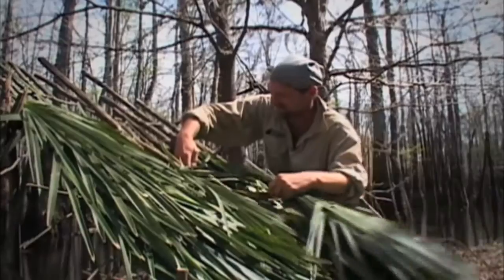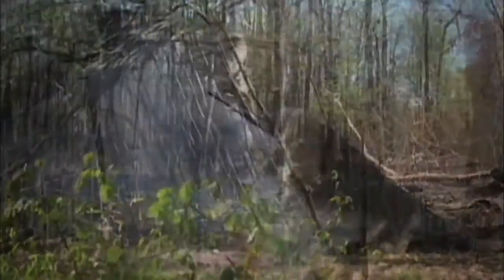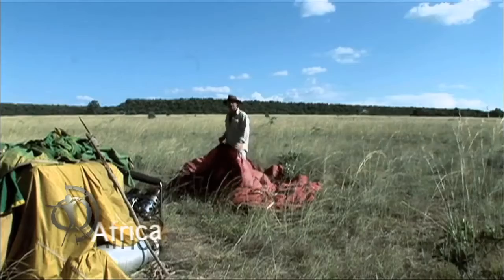Les Stroud 5 things you need to survive